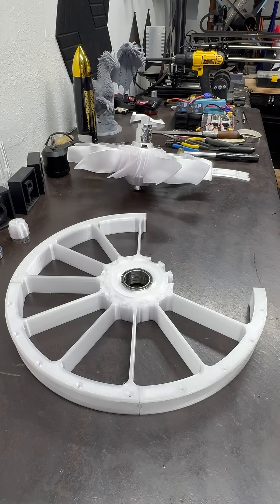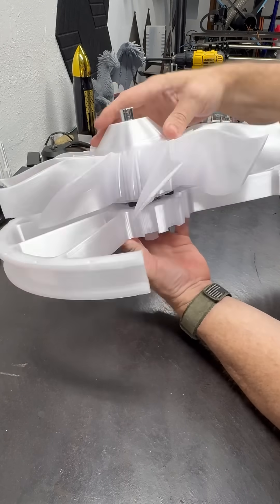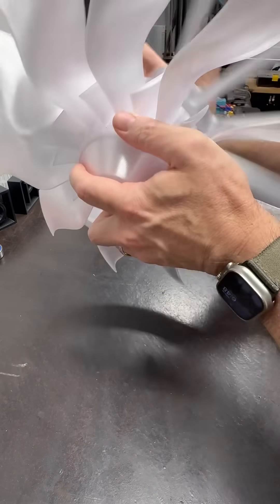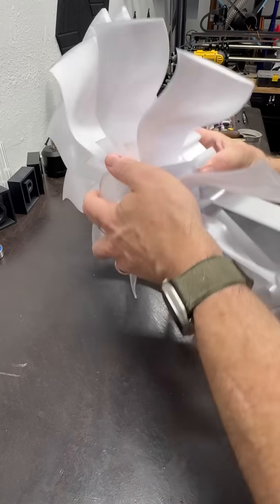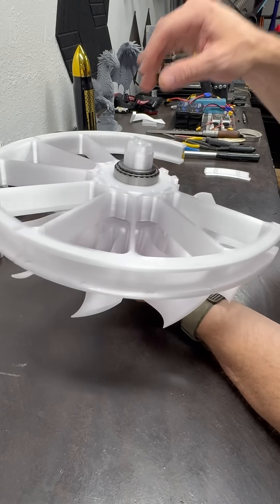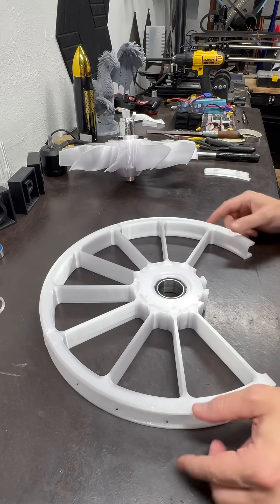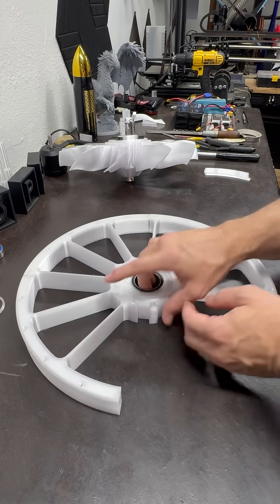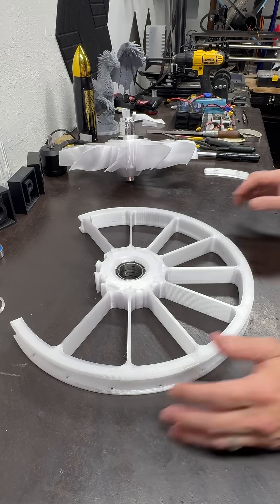More progress on the 340mm EDF.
Stator assembly almost complete.